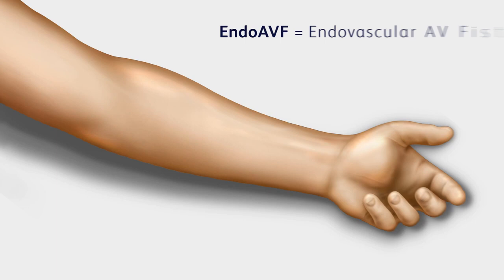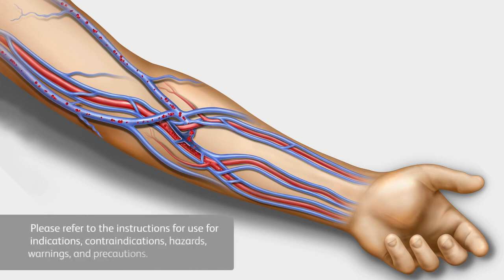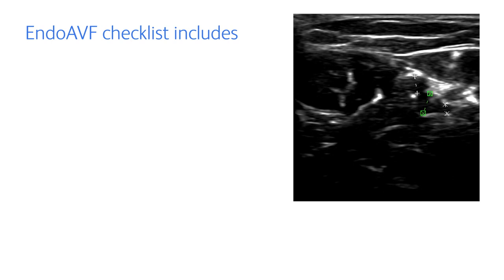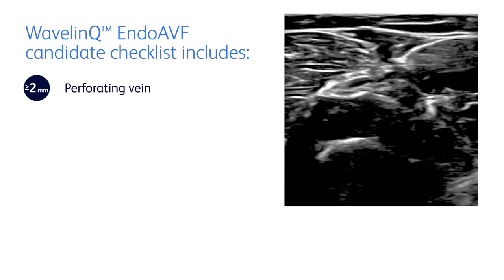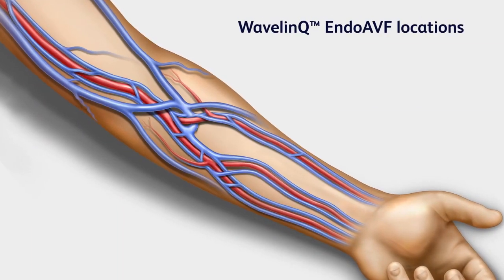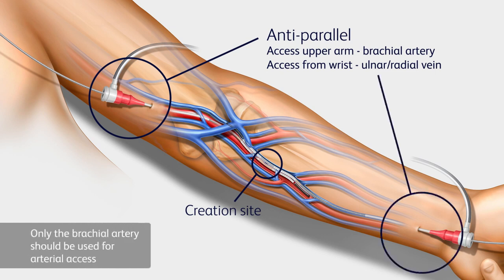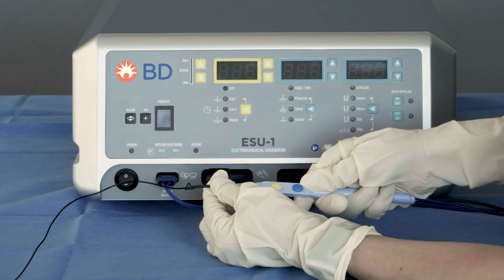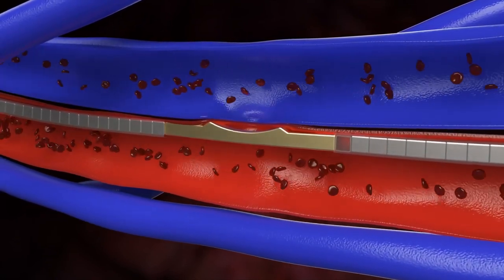BD WavelinQ™ EndoAVF System Procedural Animation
Looking for Medical and Surgical Supplies at competitive prices? As a direct distributor, we offer the largest selection at the best prices.